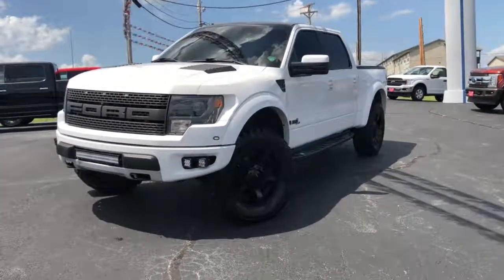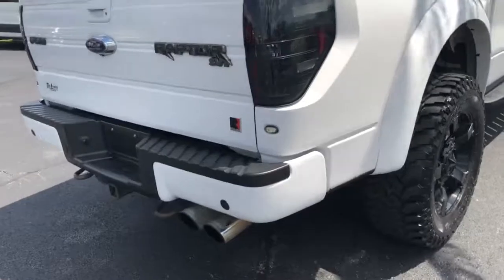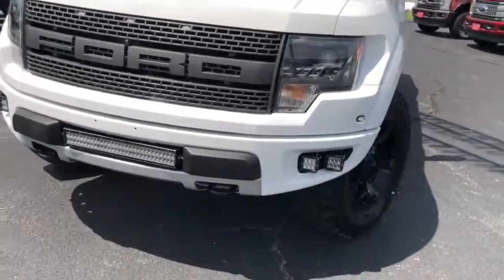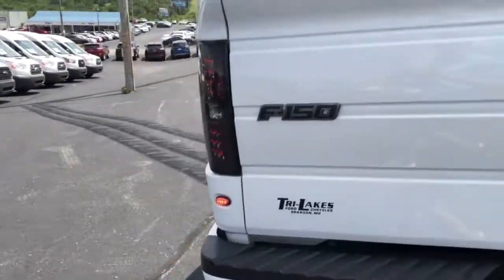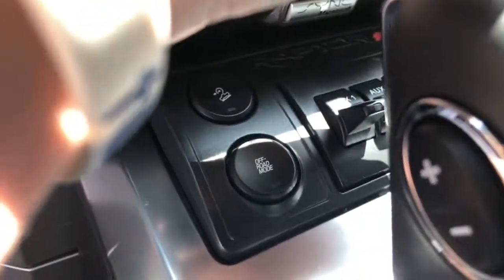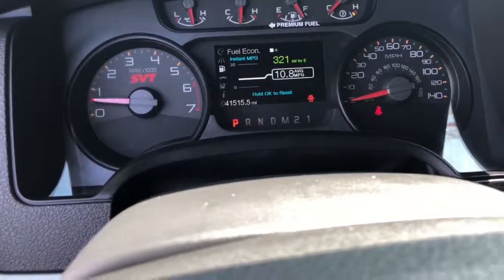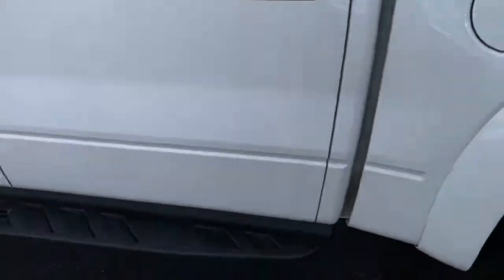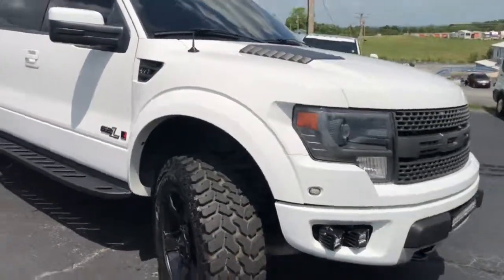Supercharged Raptor!! ROUSH!!!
2014 Ford Raptor ROUSH supercharged with ROUSH exhaust from the factory. Has 41,515 miles for Sale! Price is $55,900 Truck is mint and one of a kind!! Come to Tri-Lakes Motors!